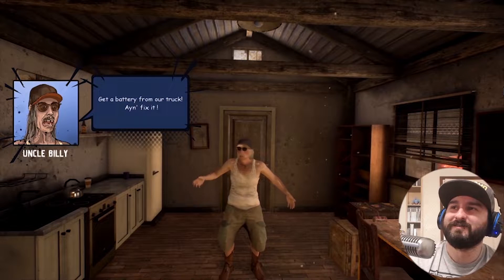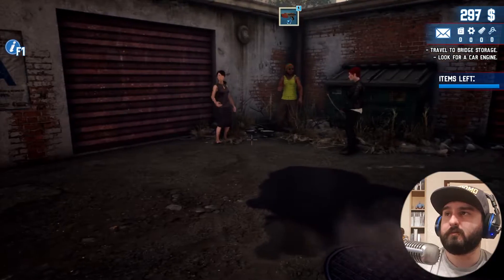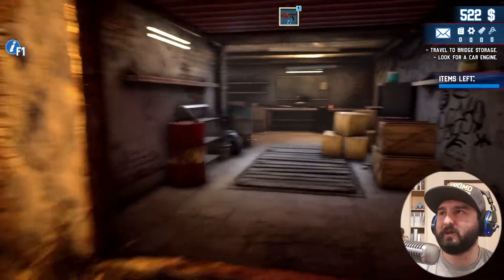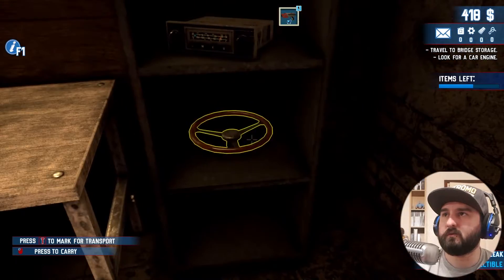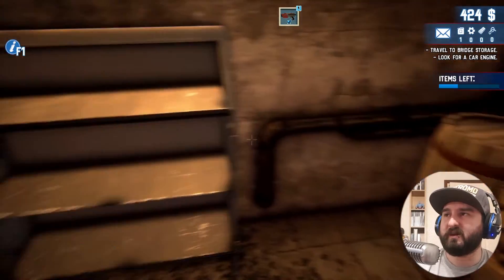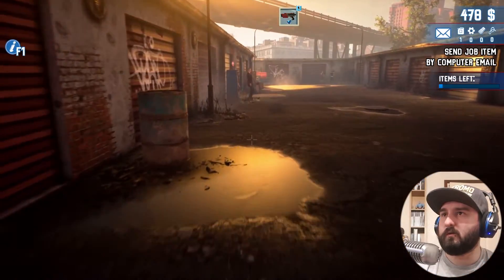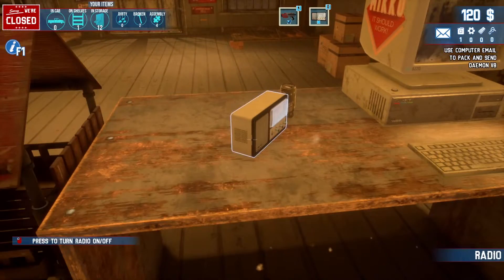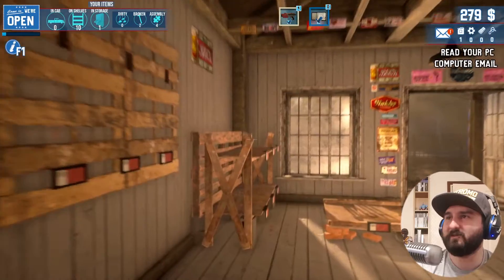Sex Doll Demonstration | BARN FINDERS [2]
In the latest episode of Barn finders I win an auction, get spooked by a real life storm and give tips on proper sex doll cleaning etiquette.